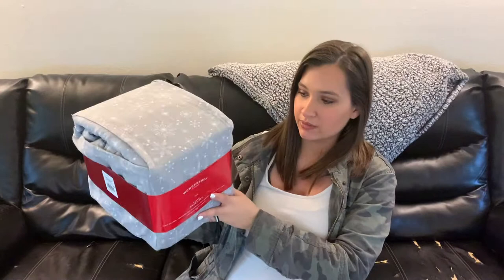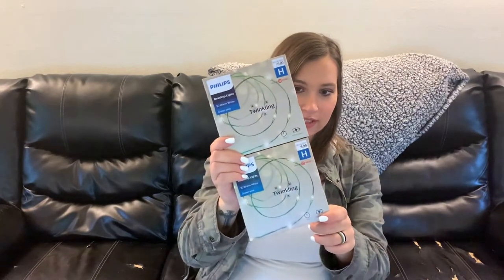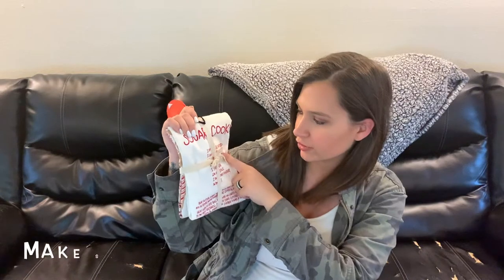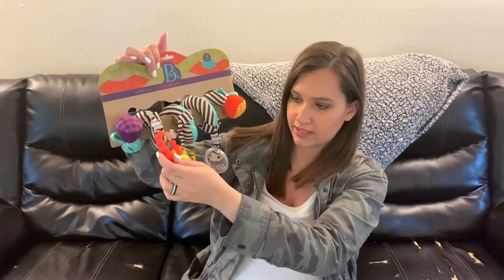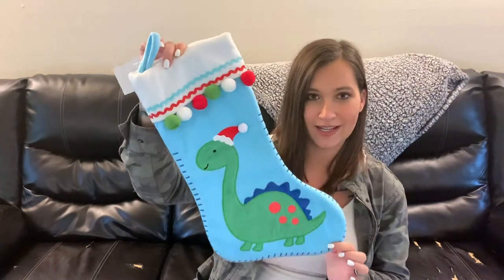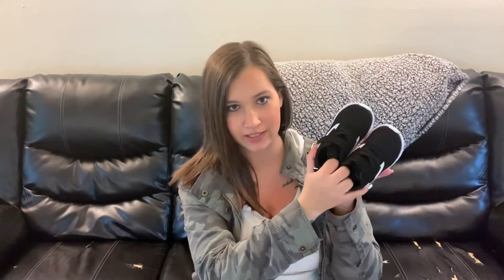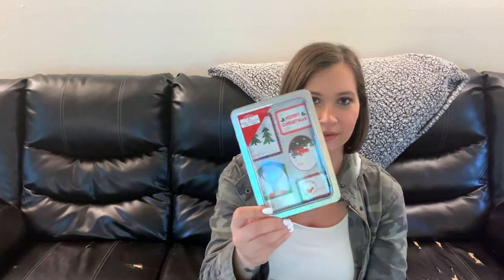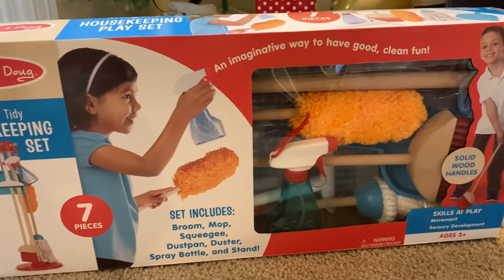HUGE CHRISTMAS HAUL!!! KIDS GIFT IDEAS & DECORATIONS! || AMY JACKSON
Today I am sharing a bunch of Christmas decorations and Christmas gifts we've started buying! All from Target, walmart & hobby lobby!

XOXO Amy